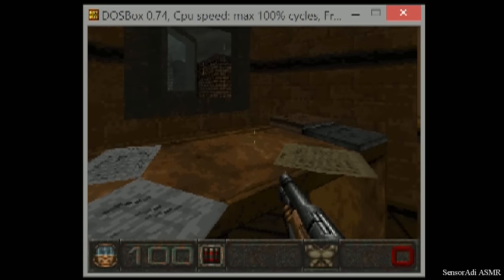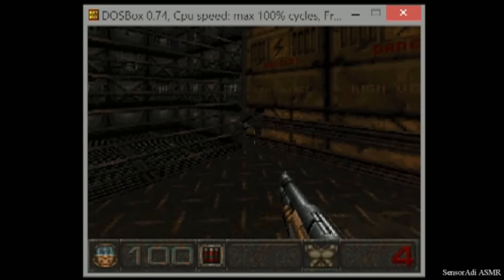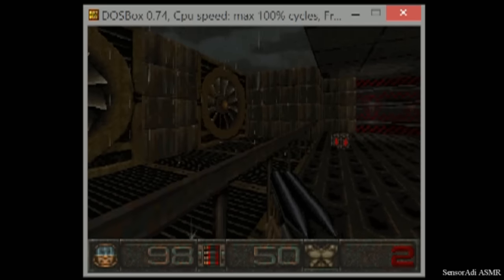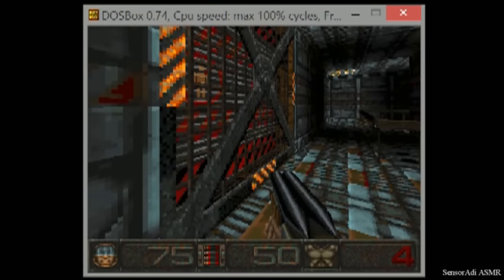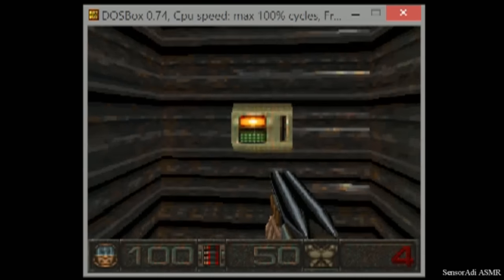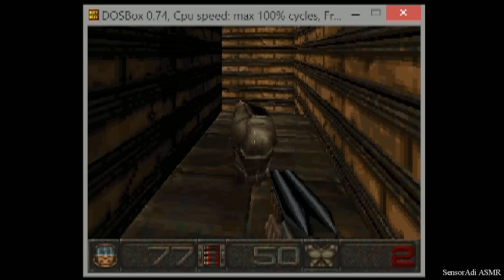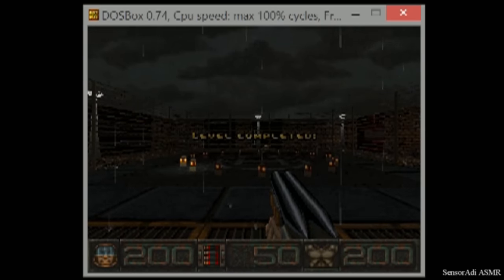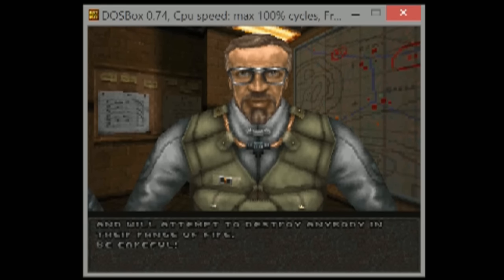Playing a Game in Relaxing Way (ASMR Gameplay + Soft Spoke)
Playing a game with nice relaxing sounds + soft spoke voice for relaxation and sleep.

For 10$ You can download my CD - 75 min. long binaural asmr + relaxing music.